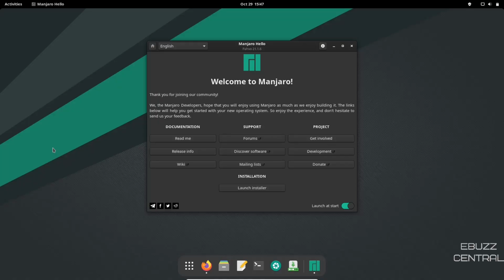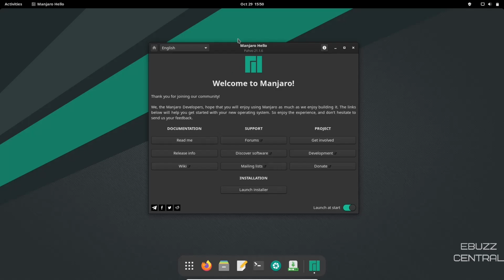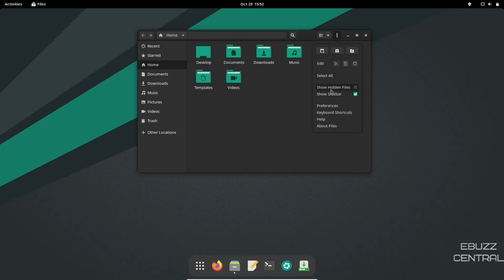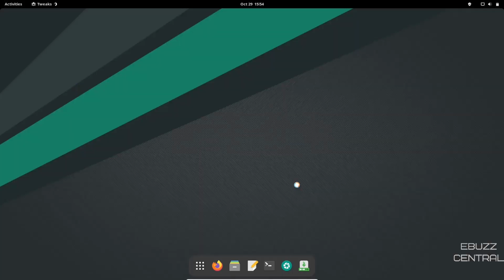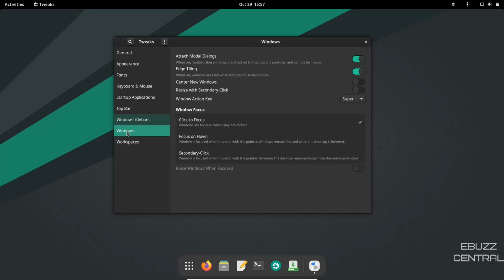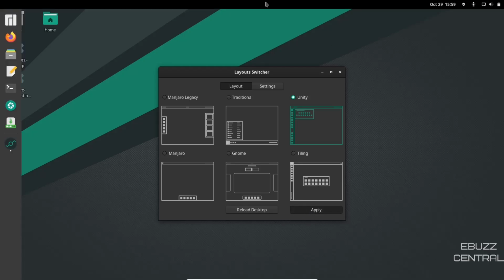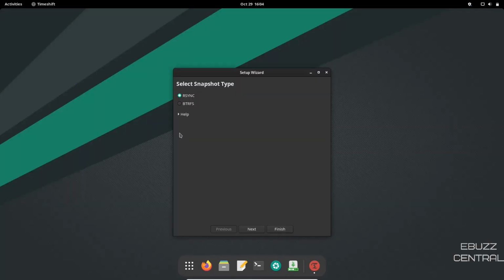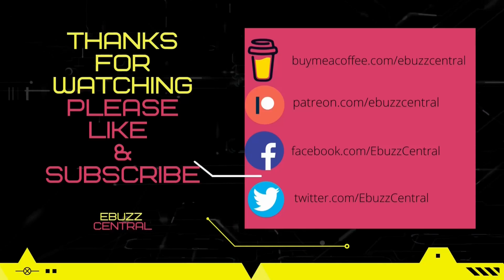Manjaro Gnome 21.1.6 - Mid-Weight Powerful Desktop OS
Just a quick video covering the latest update of Manjaro Gnome 21.1.6.

A beautiful Linux distro featuring the Gnome 40 desktop environment.  This is Arch at its easiest and most user friendly.